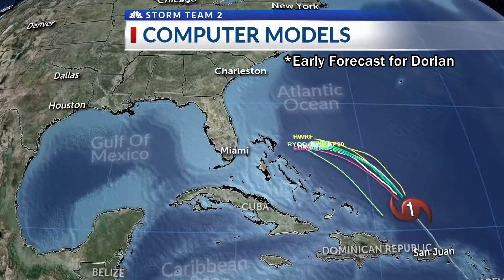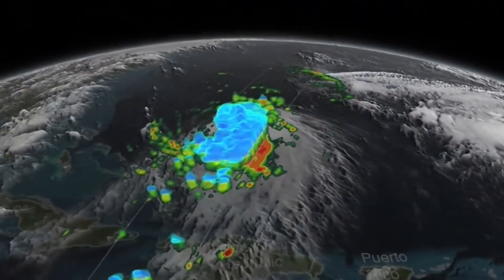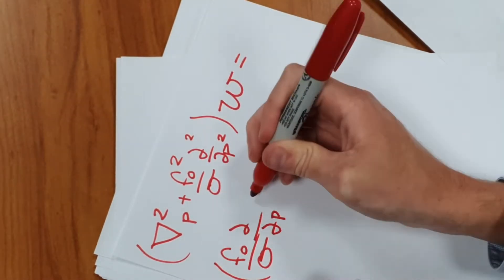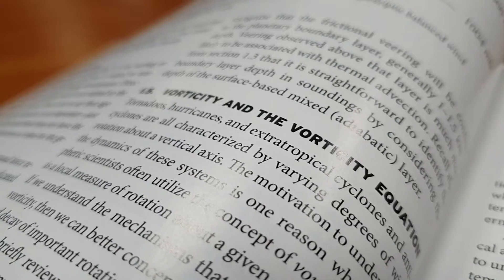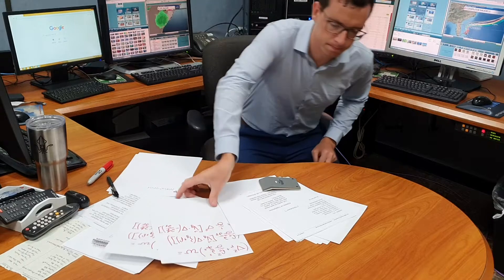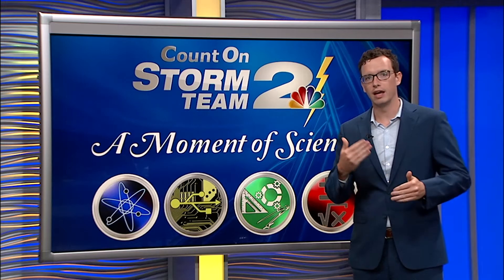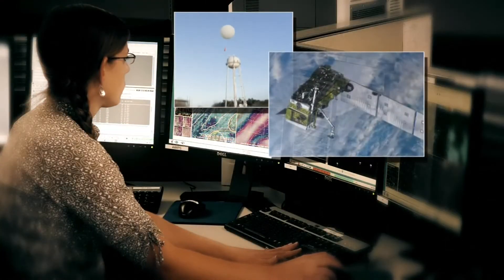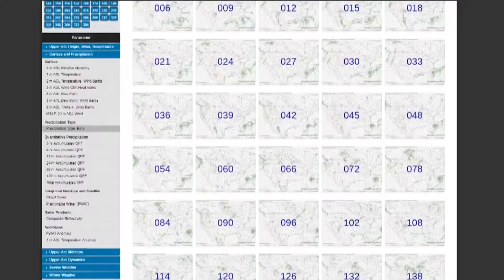Moment of Science: Weather Models Explained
Episode 32:

Weather models get a lot of screen time during hurricane season- in fact you probably know a few by name! Different weather models come up with different tracks- but why?